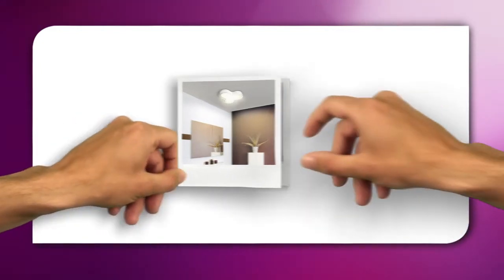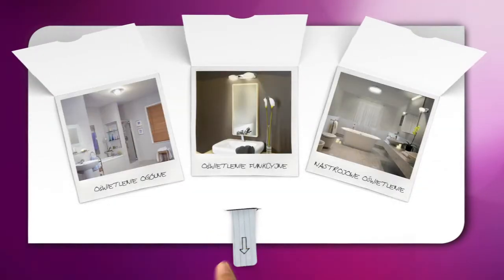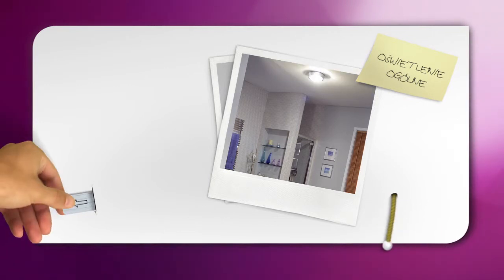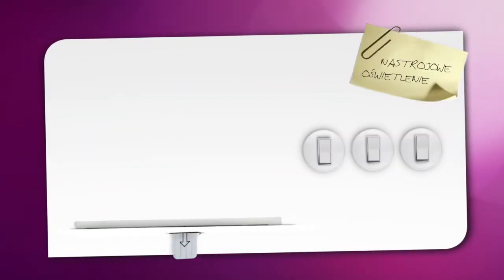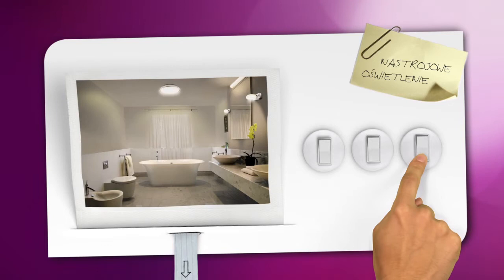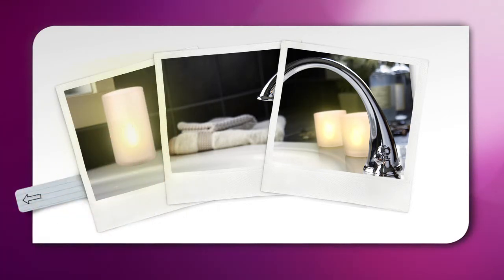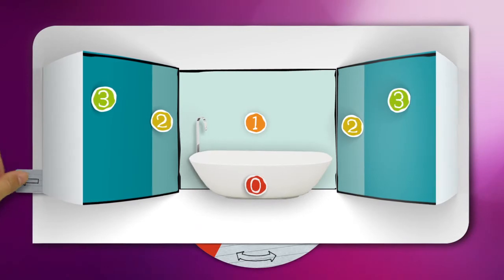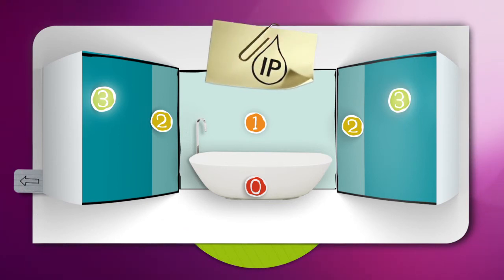Samouczek Philips Lighting — oświetlenie łazienki